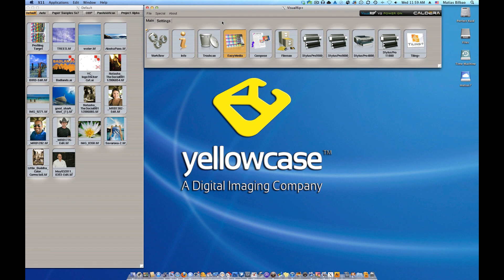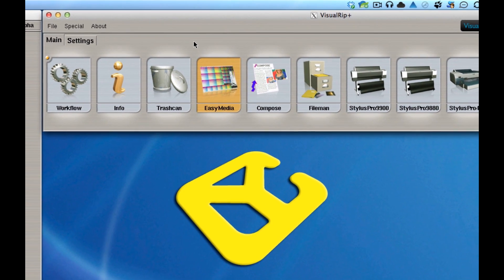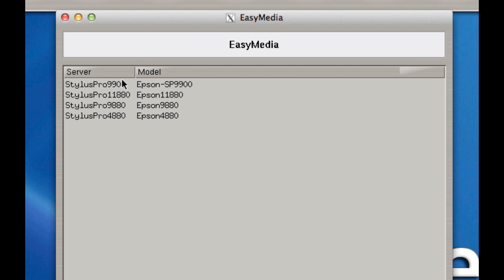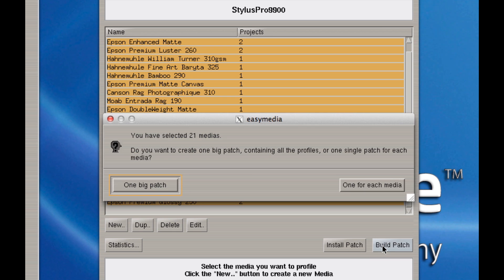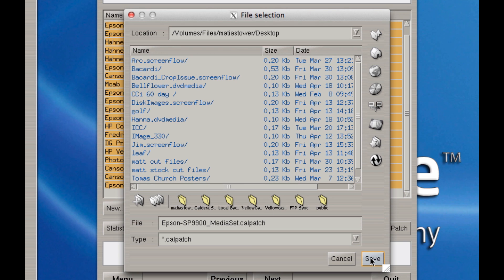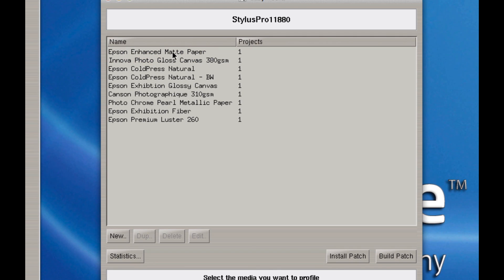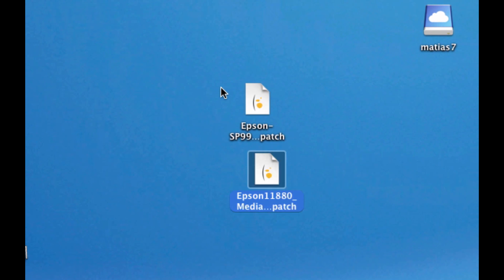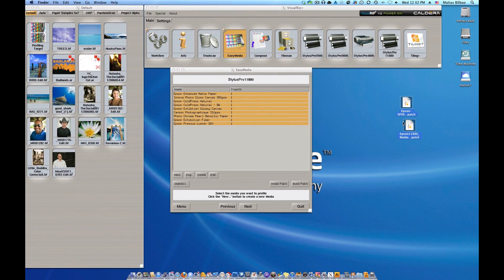Caldera: Build media patches and backup your medias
Caldera RIP is an award winning software that allows you to create incredibly accurate color calibrations and profiles for your medias. Your investment in time and energy is well spent making these so make sure you back them up in case of a hard drive crash or system issue. Here is how to do it.